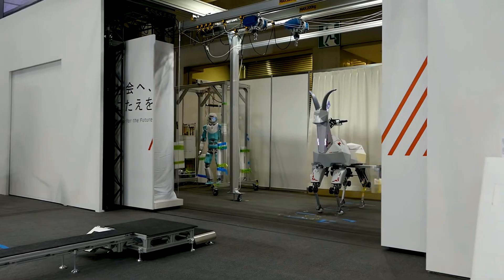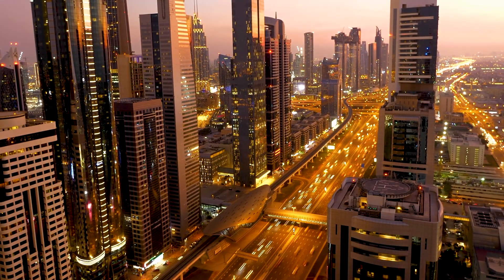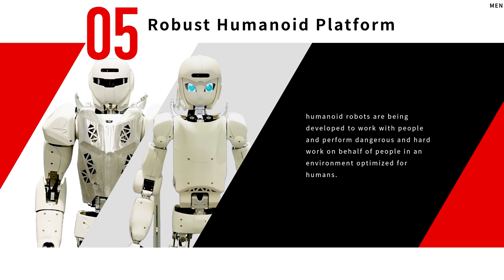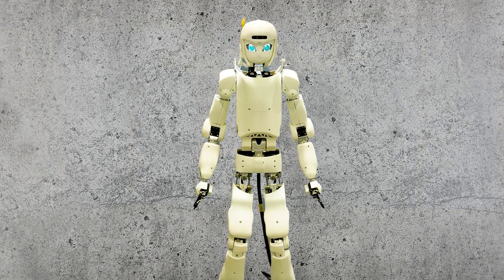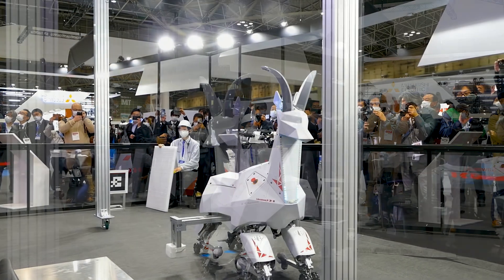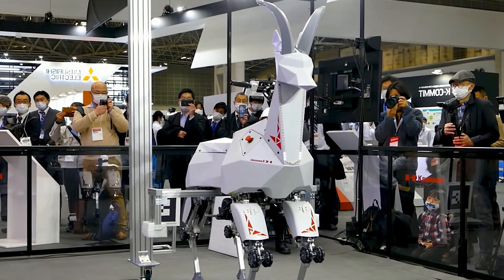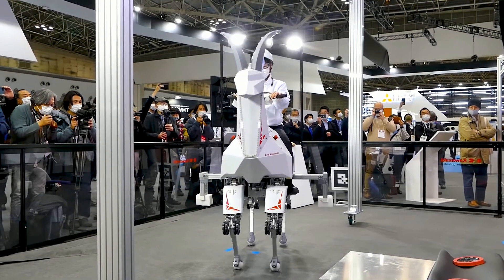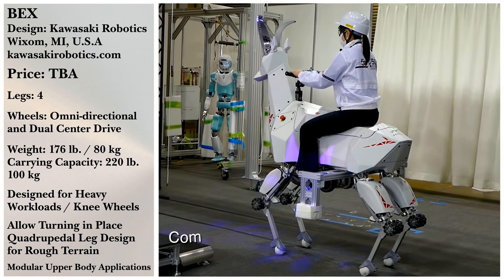COOL NEW WALKING ROBOT HORSE - THE KAWASAKI BEX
Part ibex, part-robot workhorse, the RHP BEX from Kawasaki Robotics is truly a sight to behold. But is BEX just a gimmick? Or could this AI-powered quadruped be the beginning of something amazing?
In this video, we’re taking a look at Kawasaki’s BEX robot.

➤ Featured 2023
00:00 Intro
00:33 Kawaski Bex Robot